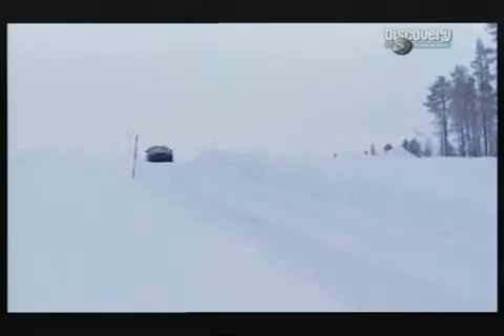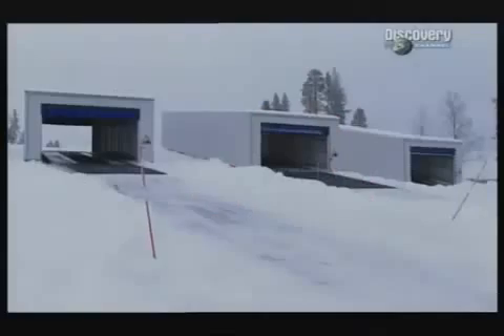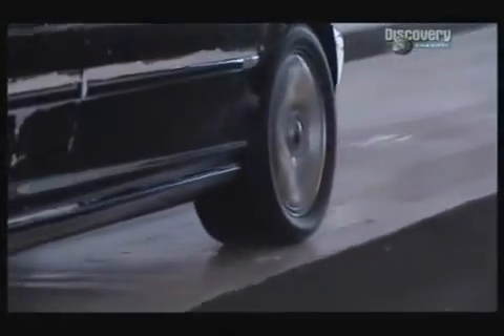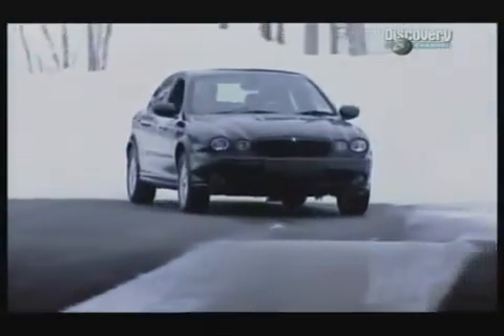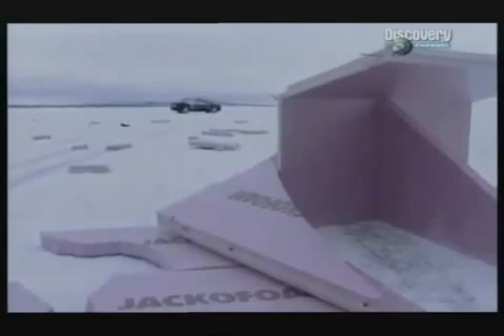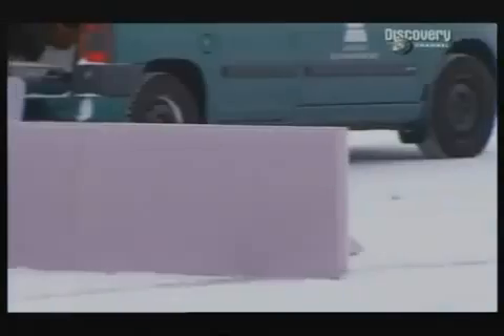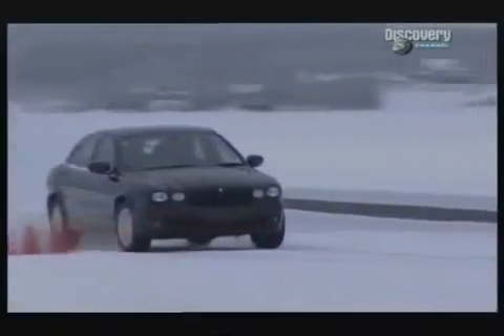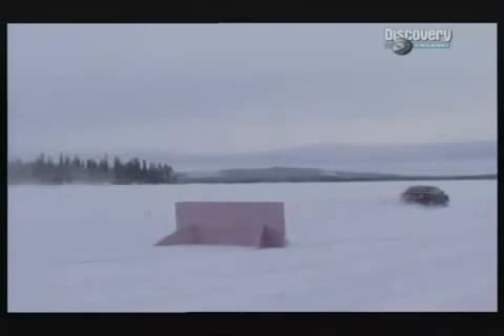Jaguar , ESP vs WITHOUT ESP , ABS , TCS , ASR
A video about how car systems help to drive and control the car.